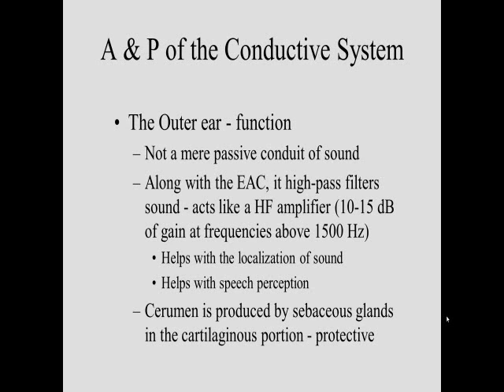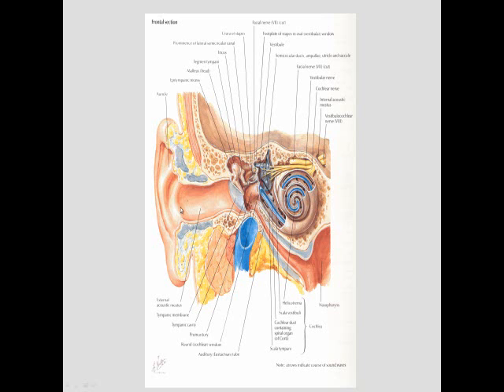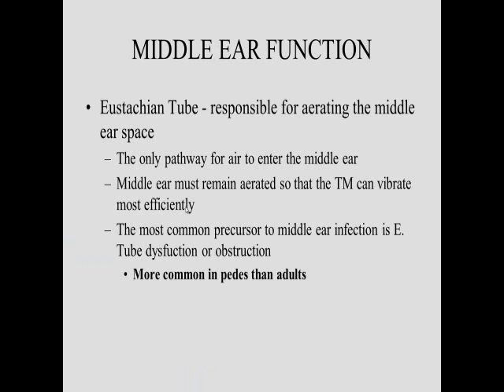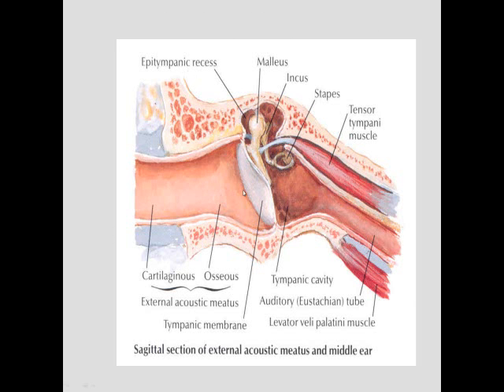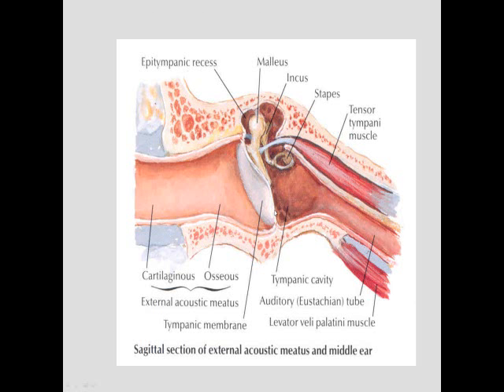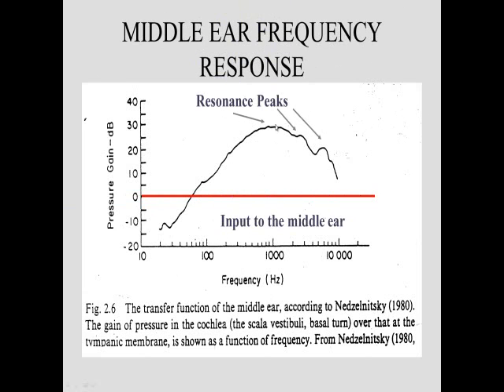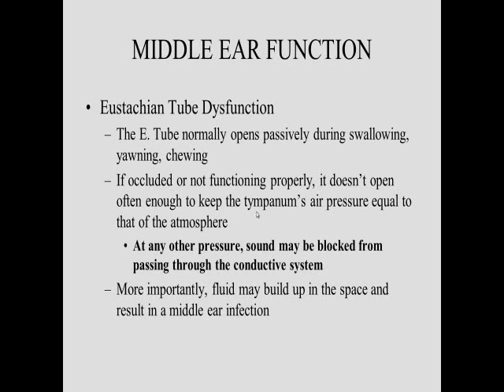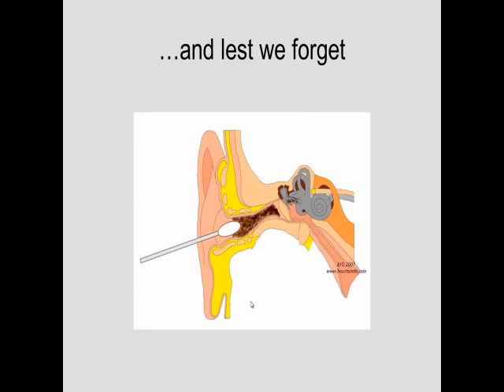CDIS 4037 Conductive Physiology (KT Done)